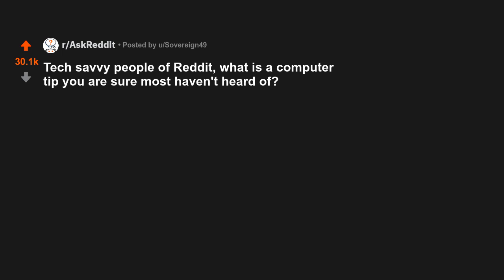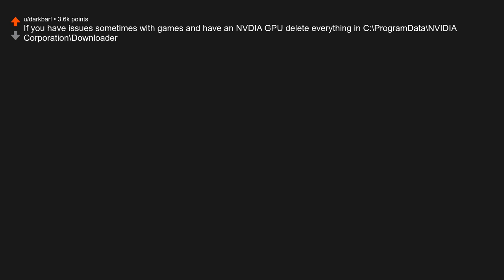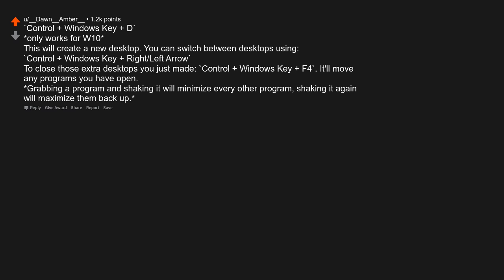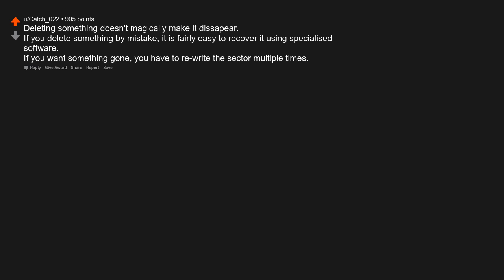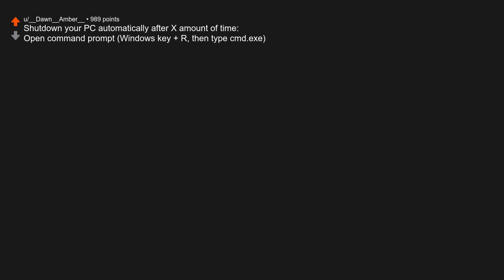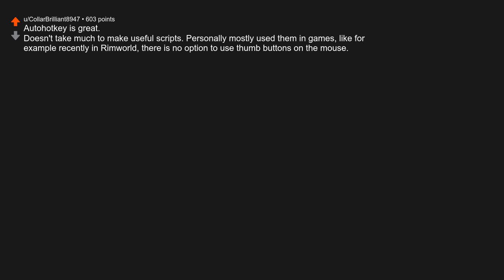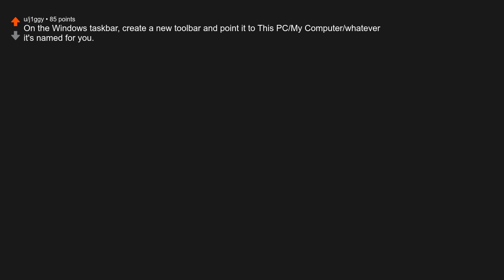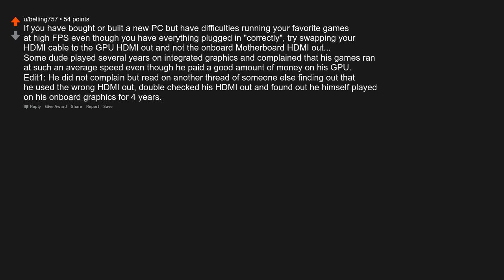Tech savvy people of Reddit, what is a computer tip you are sure most haven't heard of?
Originally posted by u/Sovereign49